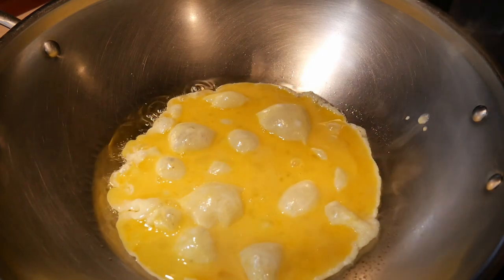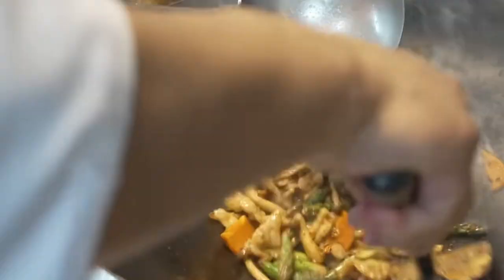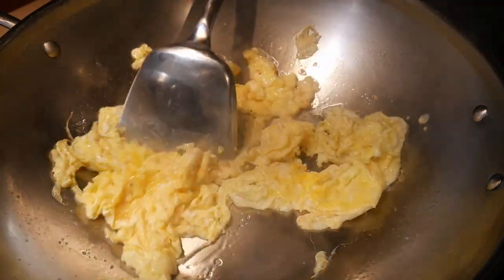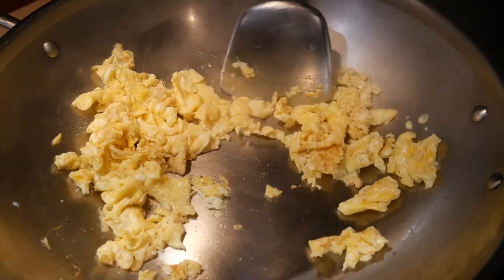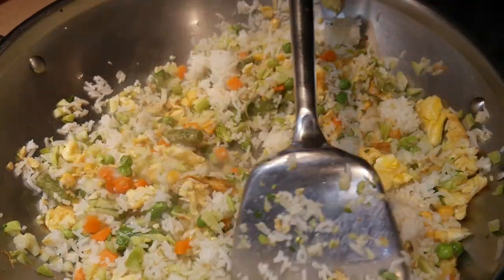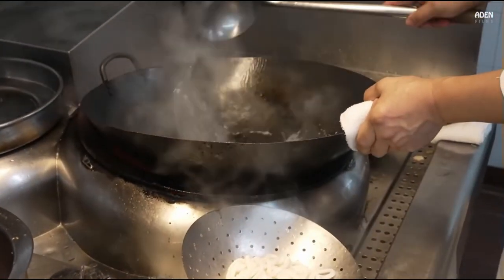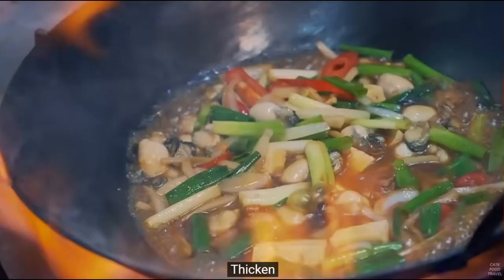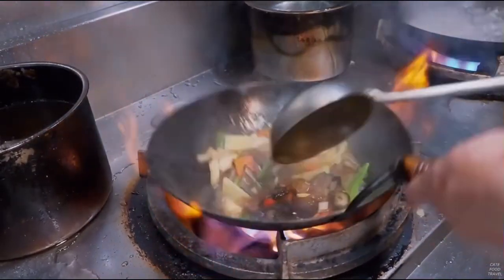How the SIZE of a WOK impacts on your cooking.